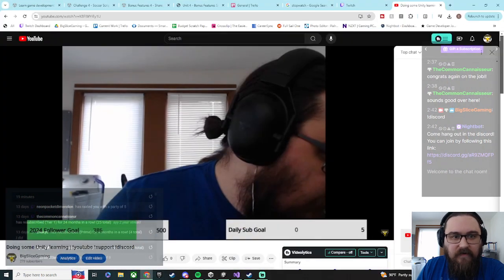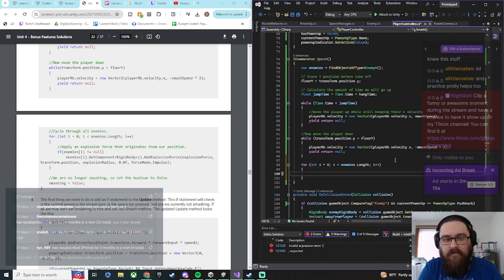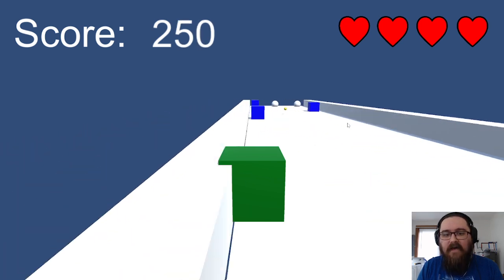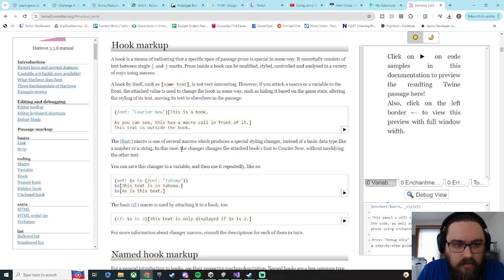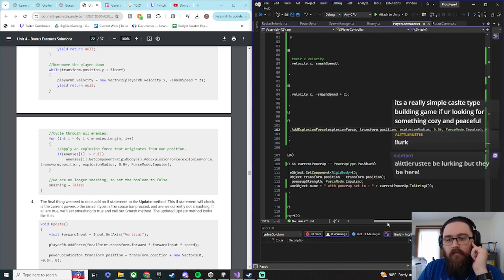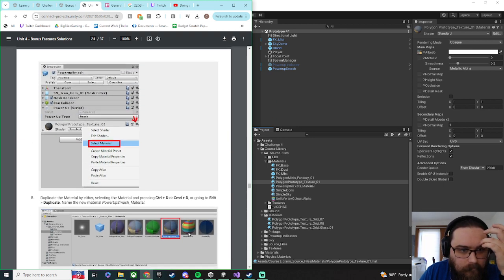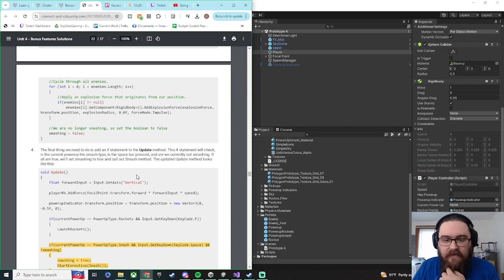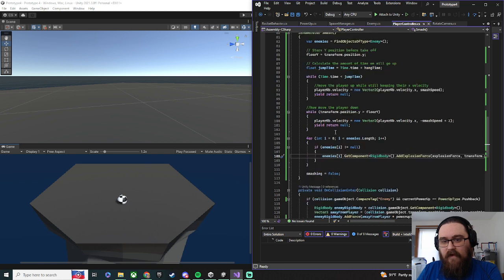Zombie Arcade Game | 1 | Bonus Features of Unity Junior Programming Lessons